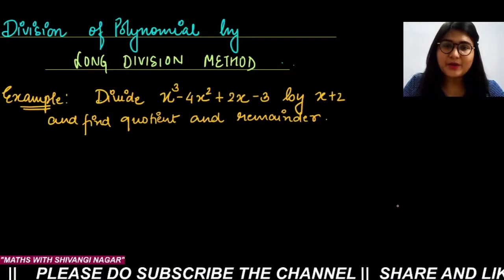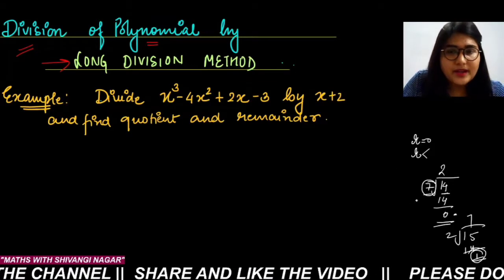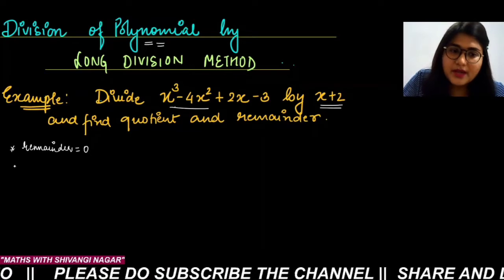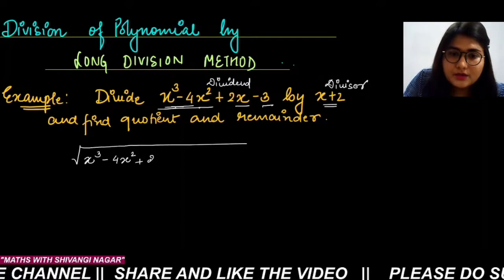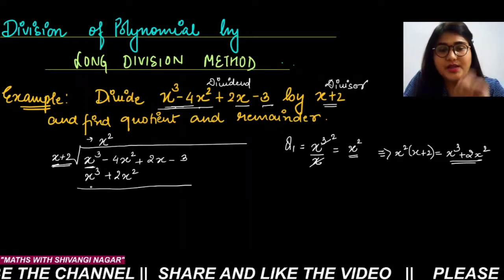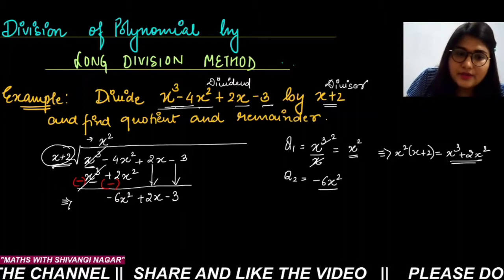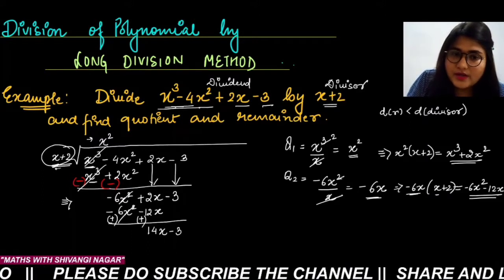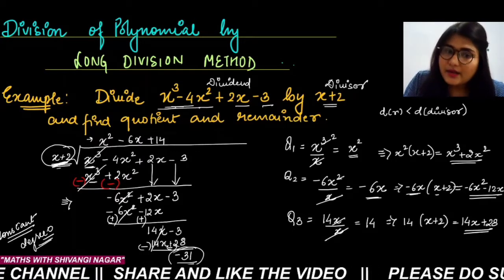DIVISION OF POLYNOMIALS || HOW TO DIVIDE ONE POLYNOMIAL BY ANOTHER POLYNOMIAL